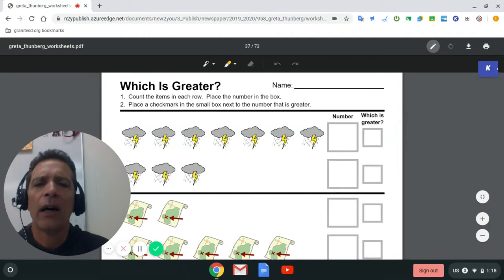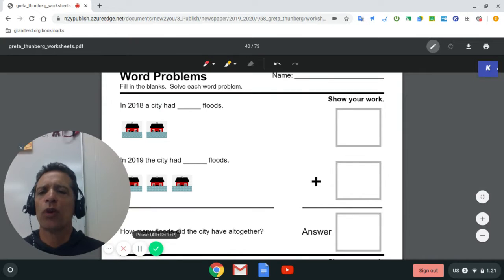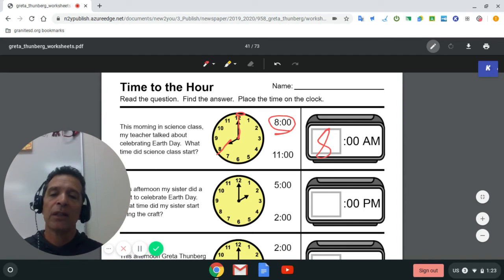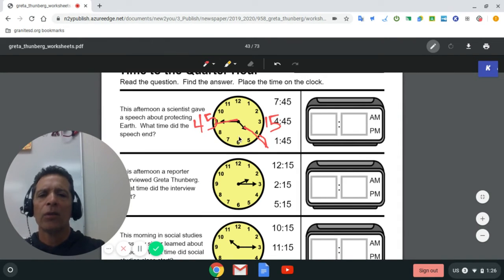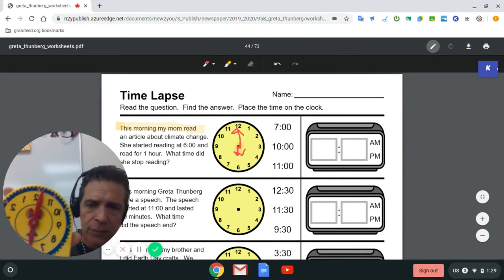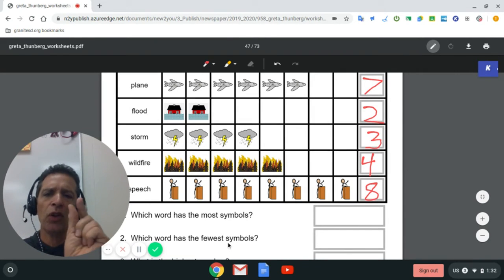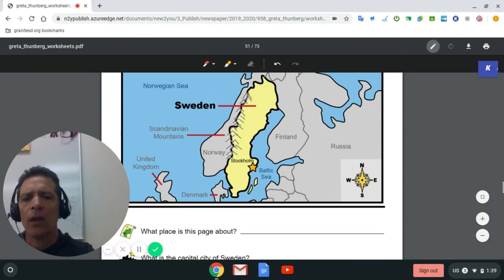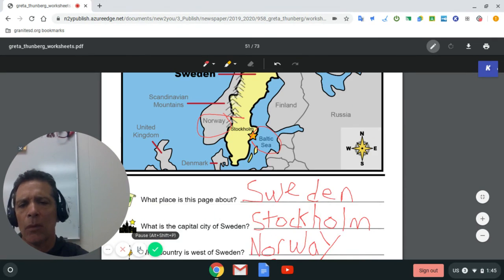MATH / WEEK 5 / Table 1